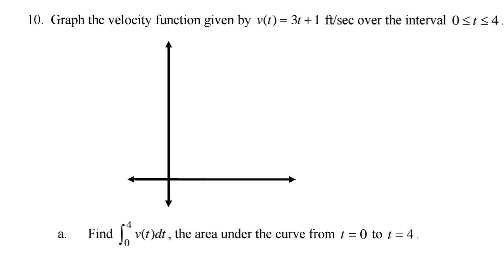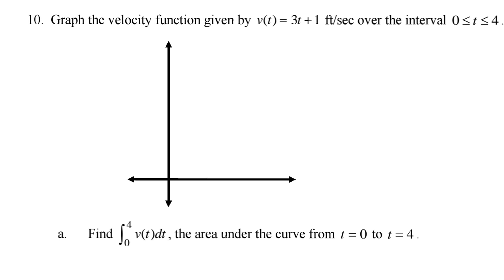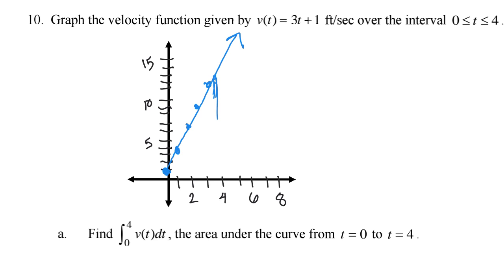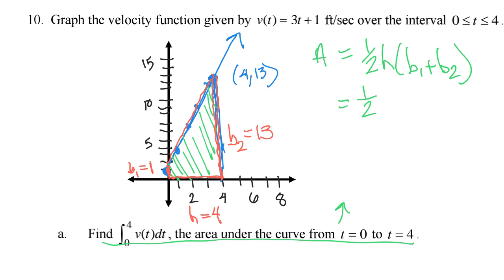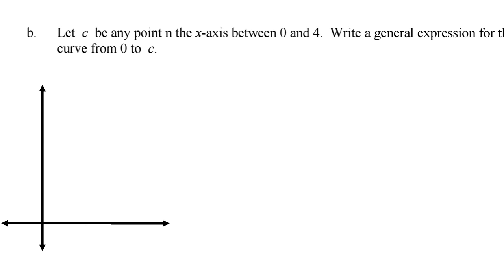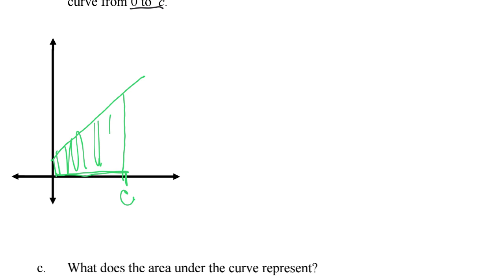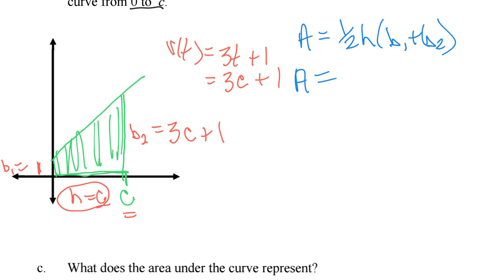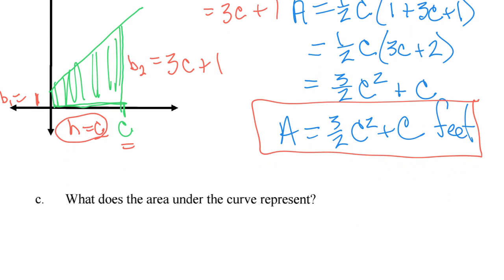Chapter 9 Rev #10